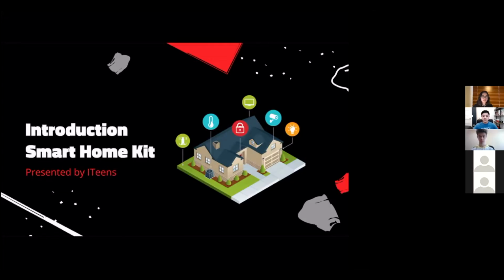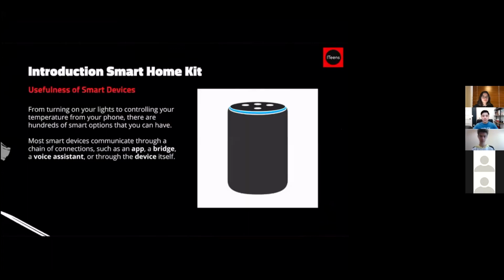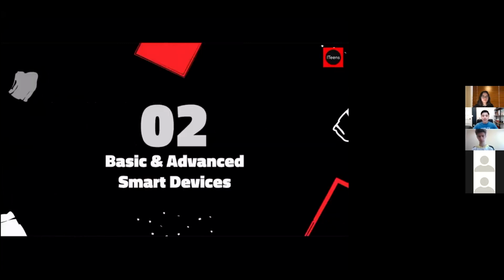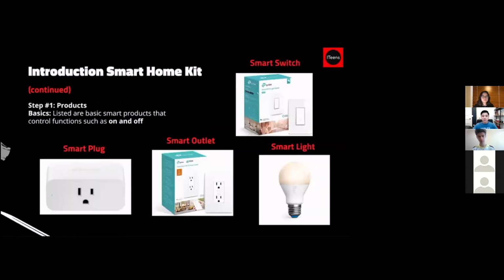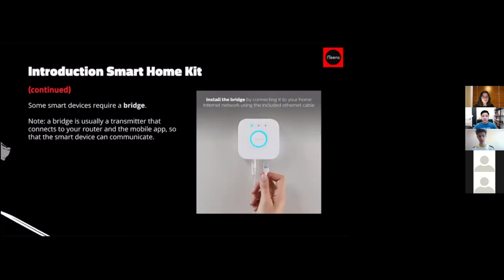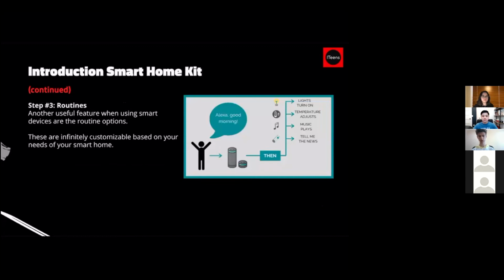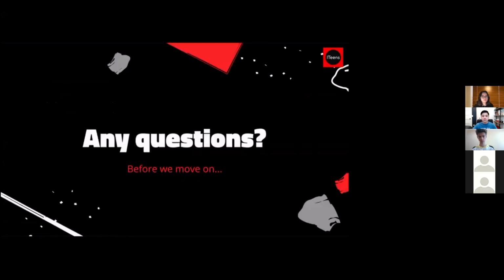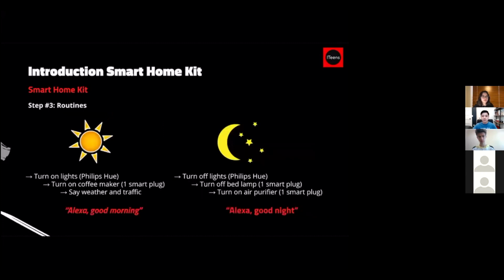Introduction Smart Home Kit | ITeens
ITeens was founded to help our community with technology. Have a tech question? We have an answer.